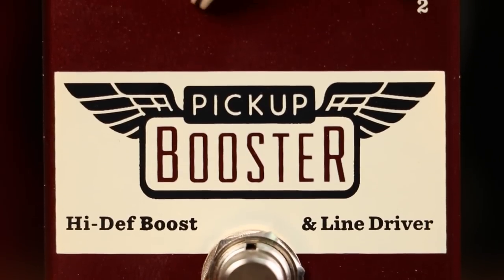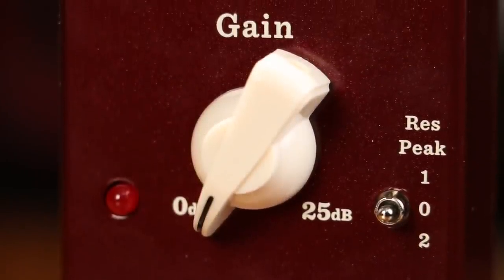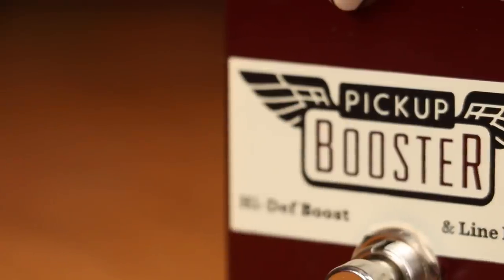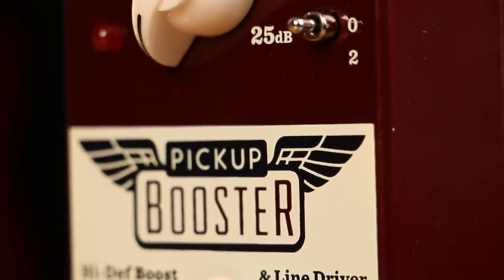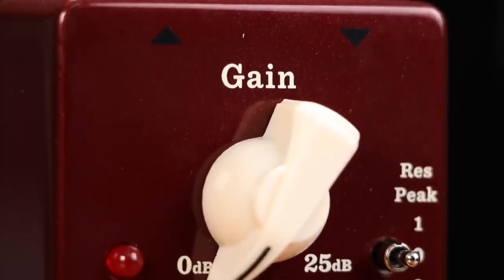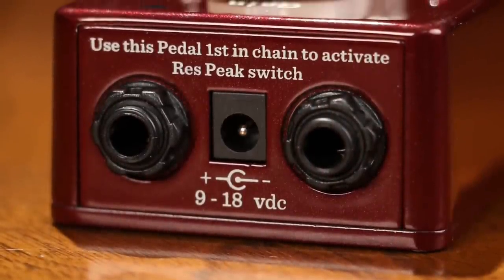Seymour Duncan Pickup Booster Bass Demo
Signal chain: Various basses - TC Electronic WireTap - Seymour Duncan Pickup Booster - Fender Super Bassman/Aguilar Tone Hammer 500 - Fender Rumble 4x10 Cabinet - Shure Beta 52

Seymour Duncan Pickup Booster